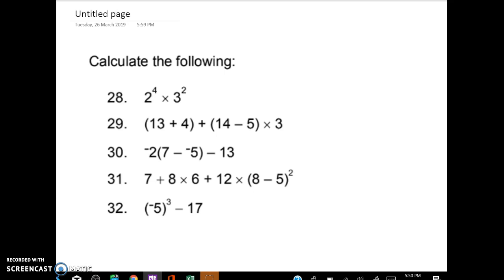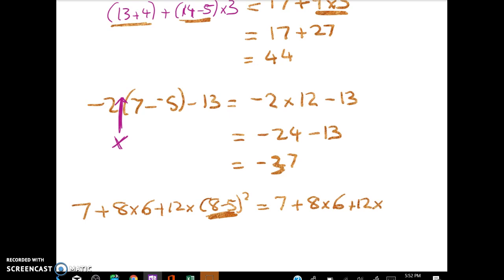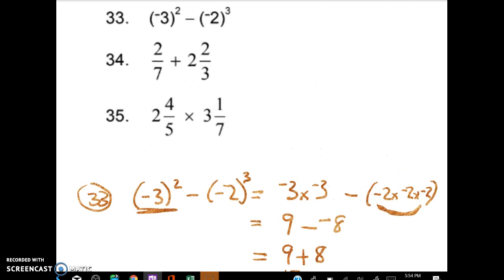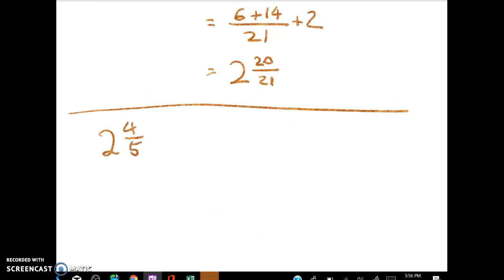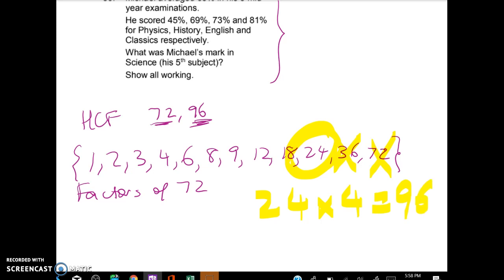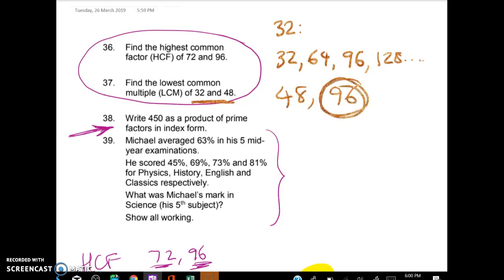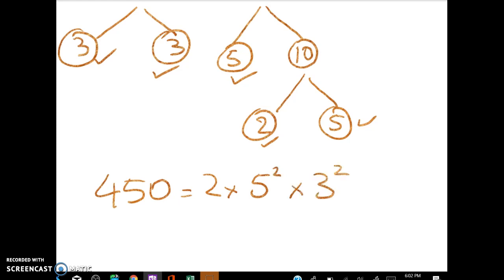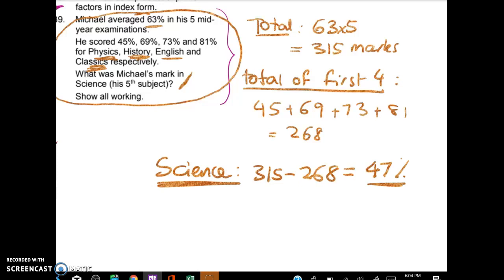Year 9 MAT JAF practice - Number - relational questions 1